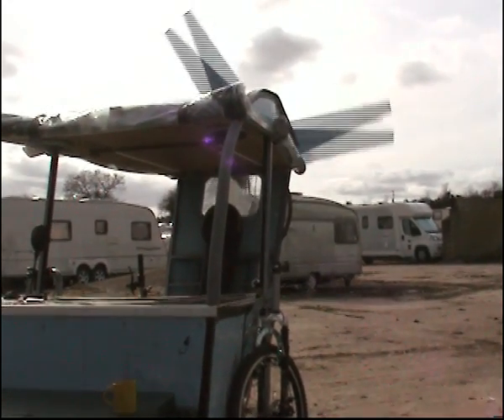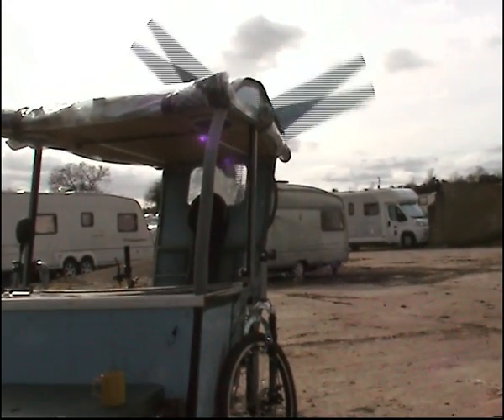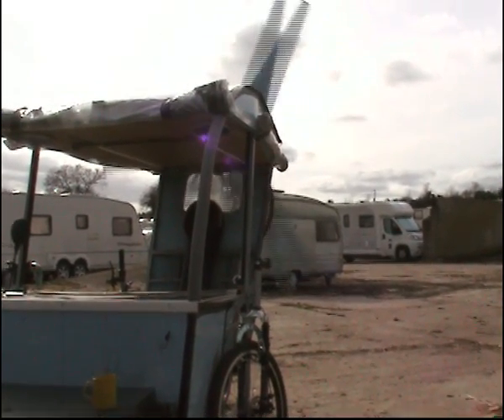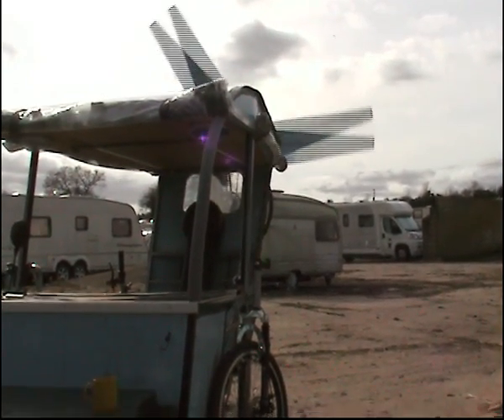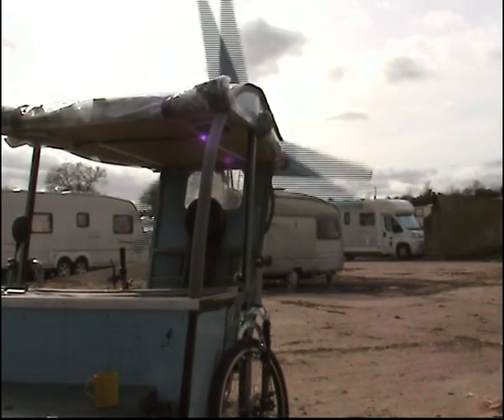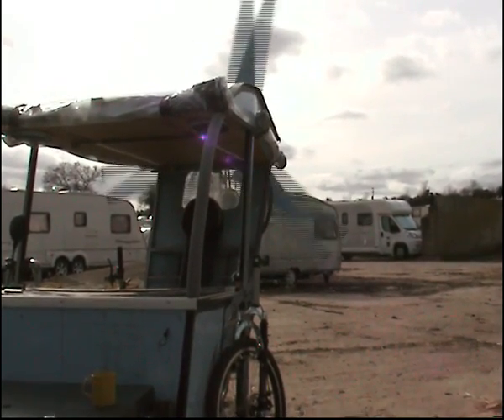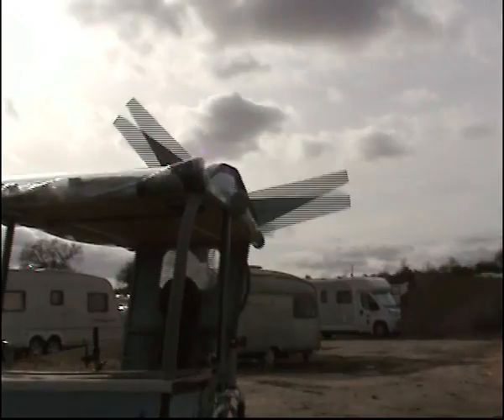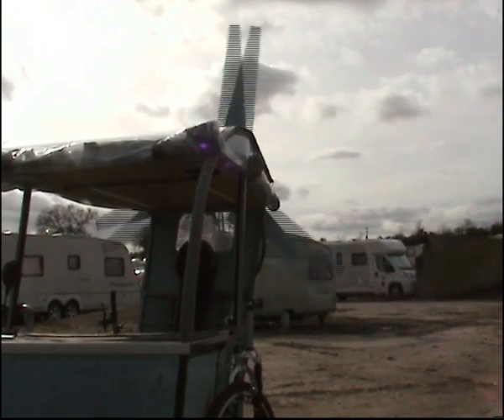Eco-Trike Hand Crank Generation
The Eco-trike battery pack can also be hand charged